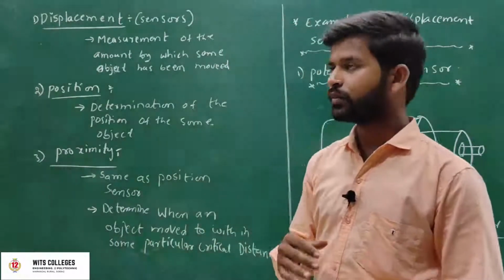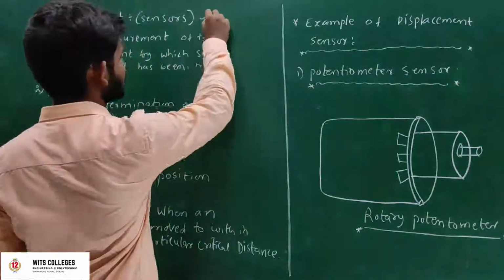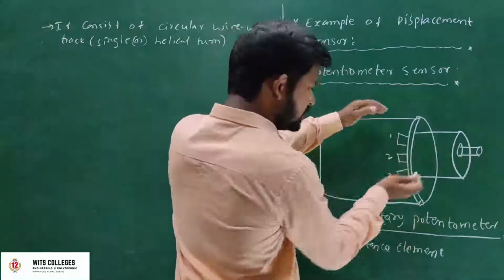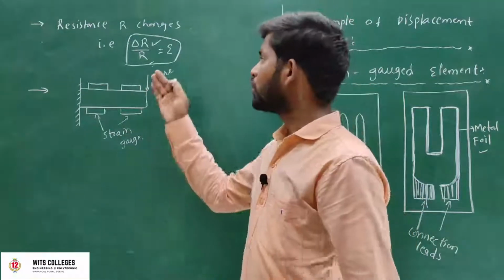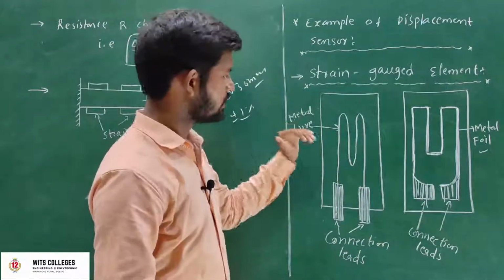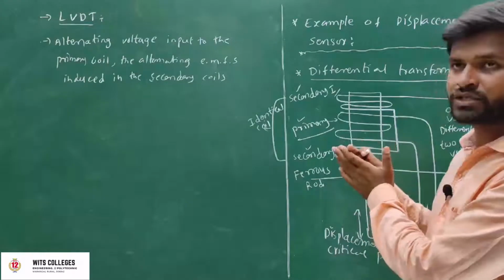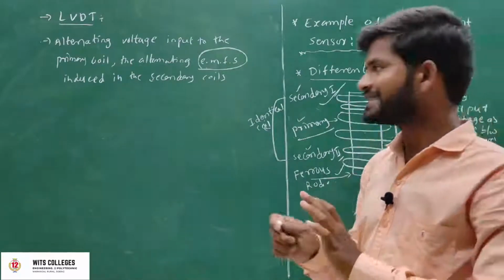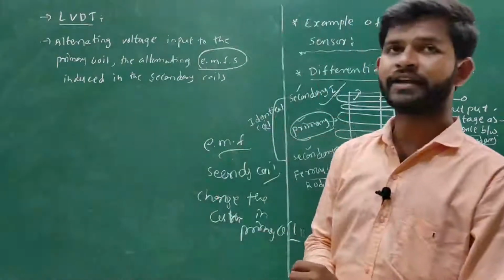MECHATRONICS- DISPLACEMENT,POSITION & PROXIMITY LECTURE 5 // WITSCONNECT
MECHATRONICS- DISPLACEMENT,POSITION & PROXIMITY LECTURE 5 //